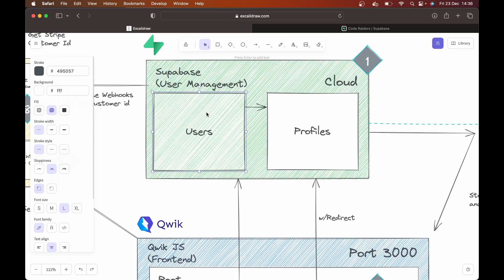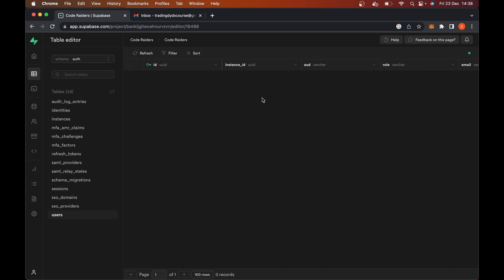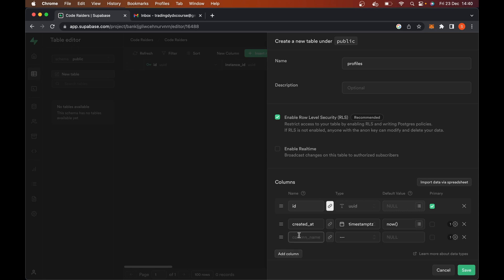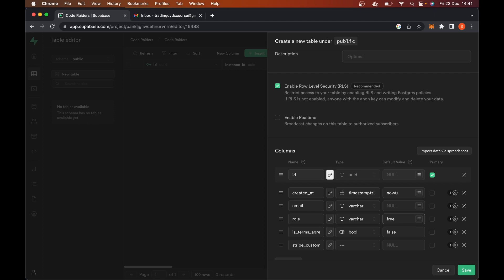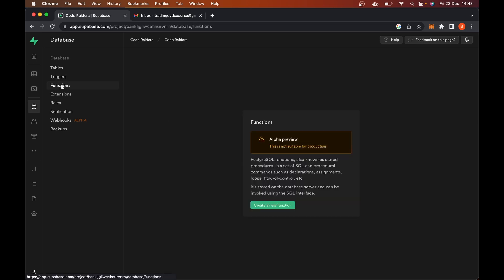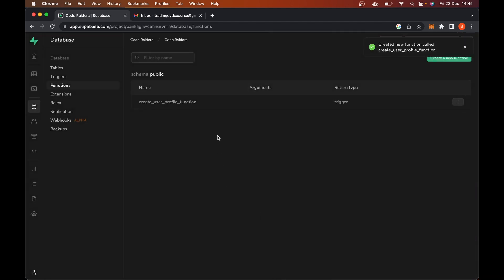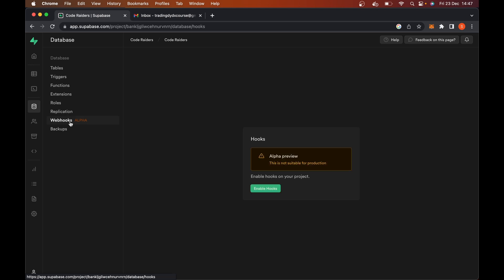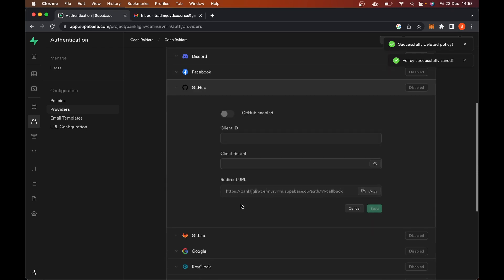Qwik JS Full Stack App | Supabase Setup | Part 3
When developing a Full Stack SAAS application with Qwik JS on the frontend (or any other frontend), you will likely need users. This means having the ability to authenticate that a user is who they say they are and then authorise them to access certain pages and functionality on the site depending on their role. In this video, we setup Supabase in such a way that it will create a profiles record within a profiles table that we create, for each user that gets created. When a user signs in, we can then control the pages that they should view using Supabase and Qwik JS with ease.